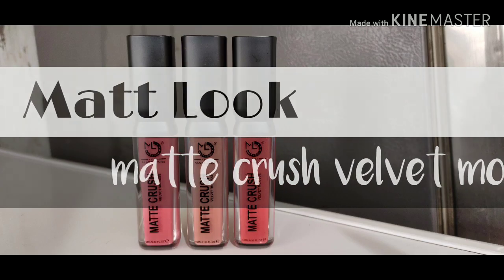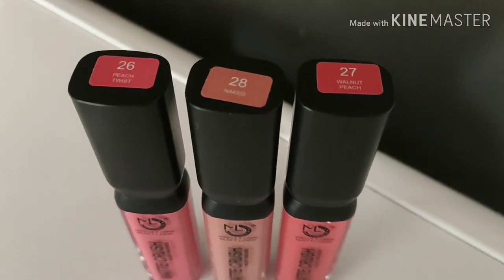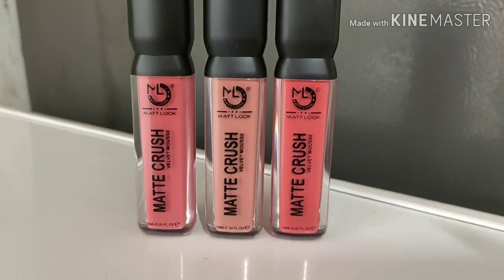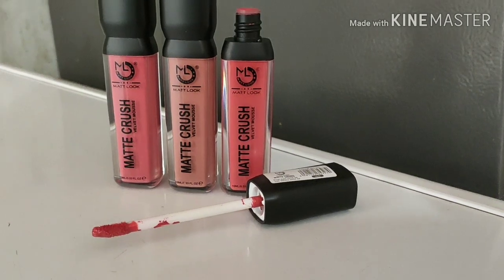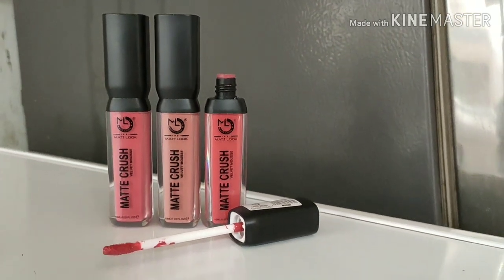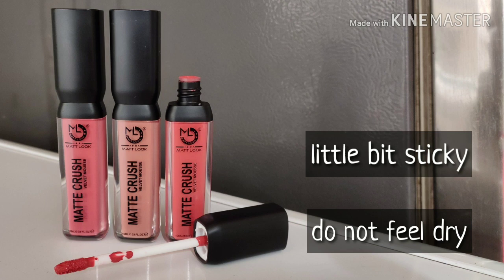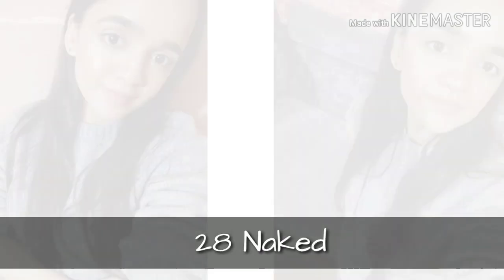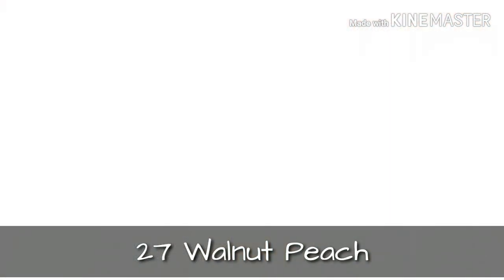Matt Look | Matte Crush Velvet Mousse | Review & Swatches | ₹145 Liquid Lipstick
Matt Look Matte Crush Velvet Mousse - Review and Swatches

I have 3 shades:
26 Peach Twist
27 Walnut Peach
28 Naked

It comes in a total of 30 shades.